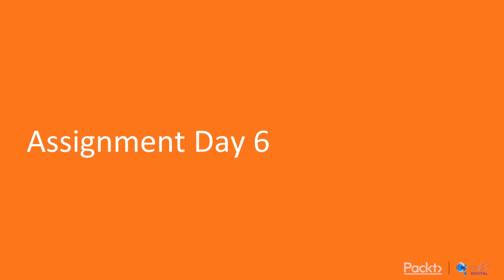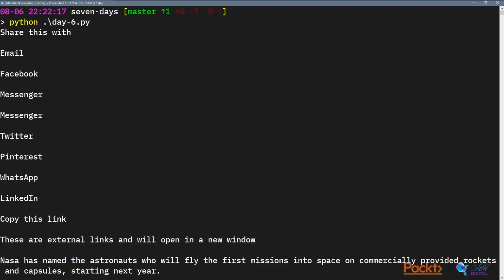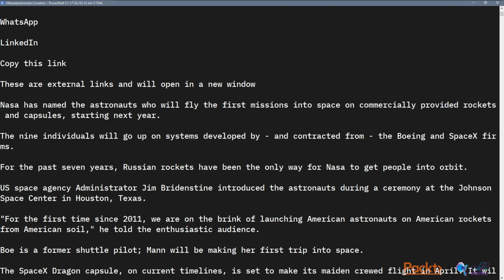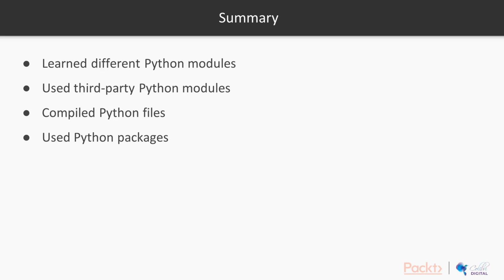Assignment Day 6 [Part 30]